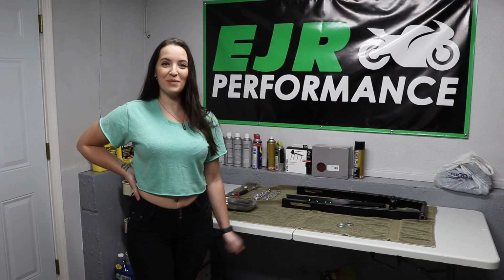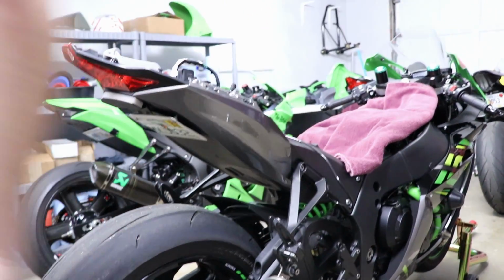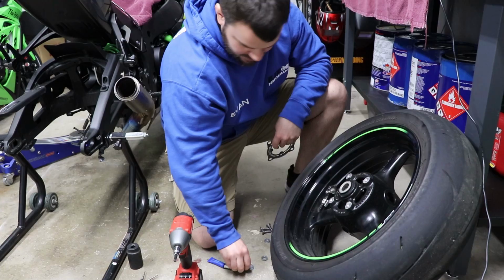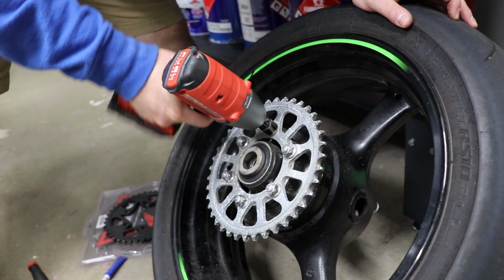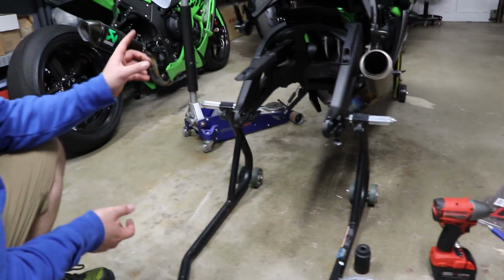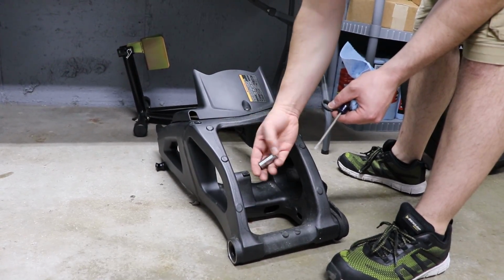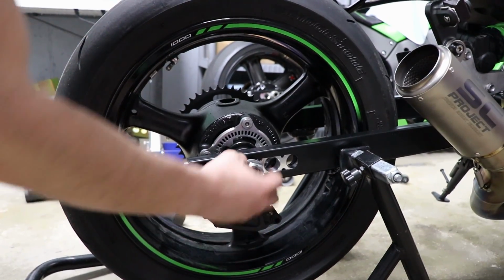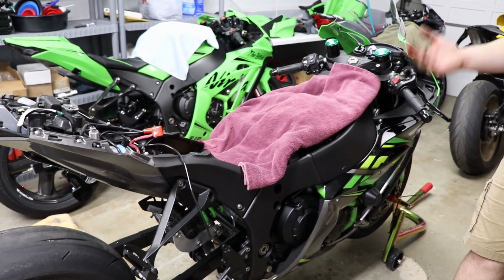2019 ZX10R KRT Evil 0-4 Swingarm Install!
Katy and I installed an Evil 0-4 Swingarm on a 2019 ZX10R.